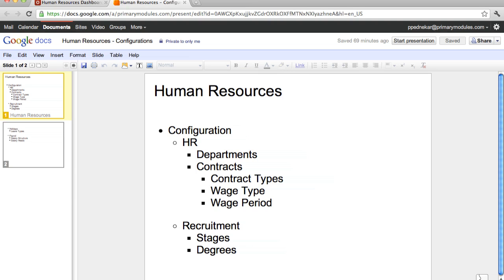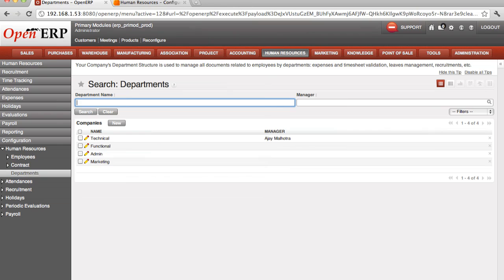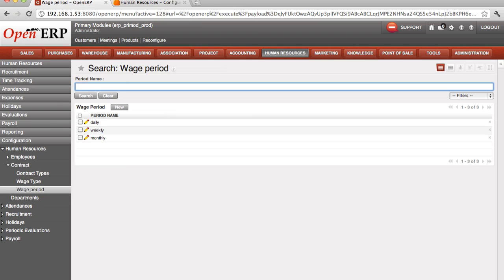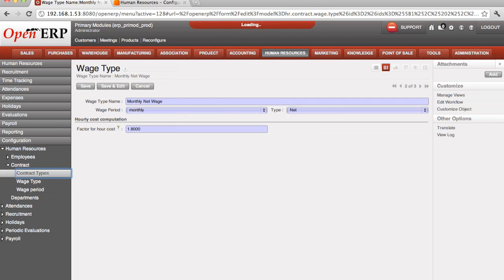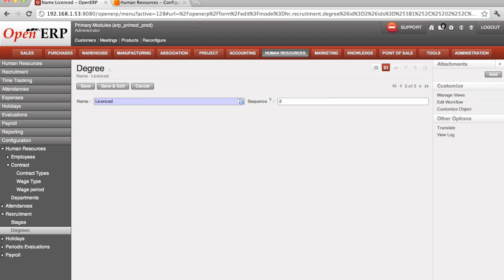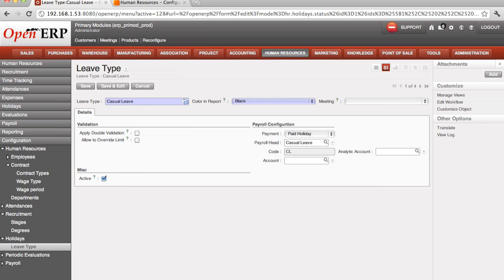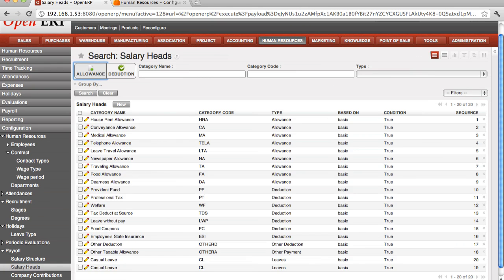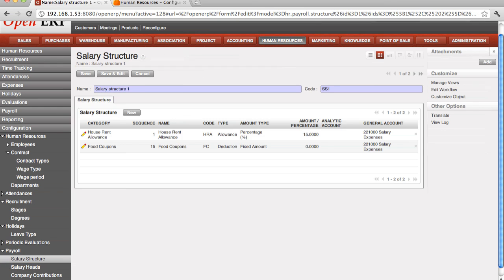Hr Configuration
open-erp